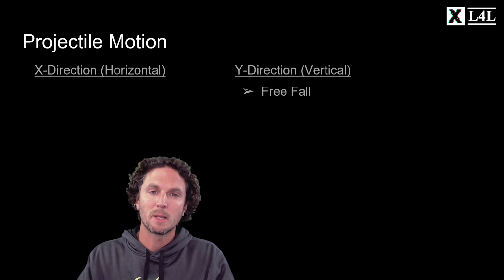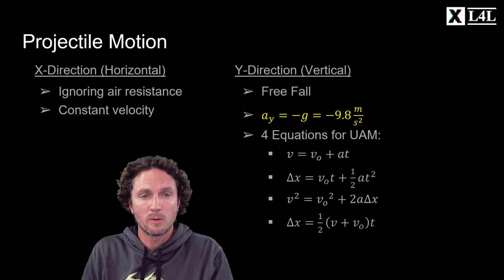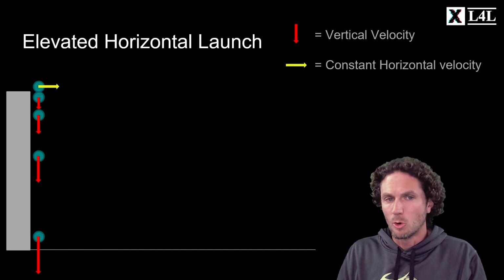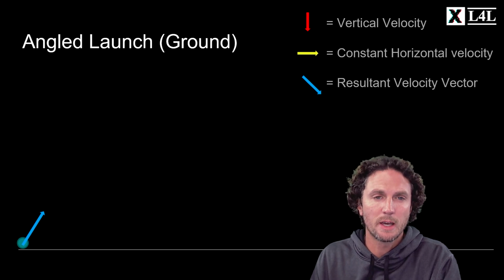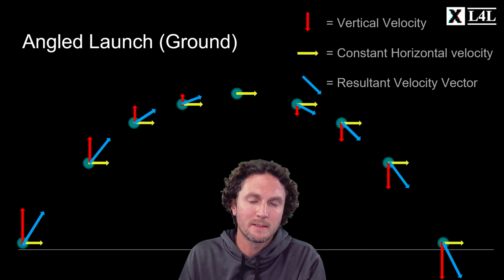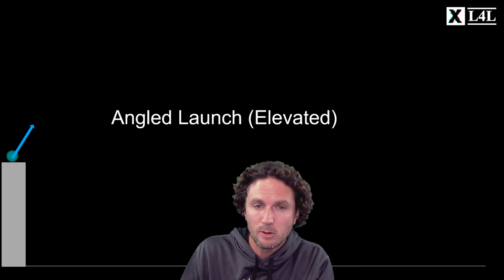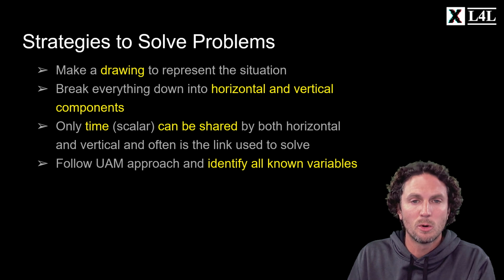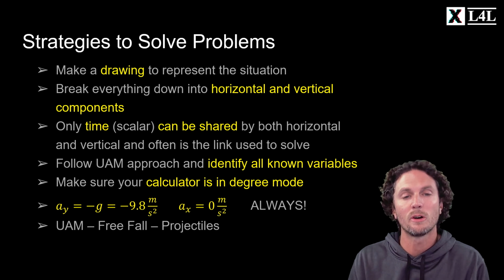Intro to Projectiles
Introduction to projectile motion that includes motion in both the vertical and horizontal directions.  Elevated horizontal launch, angled launch from ground and elevated angled launch are discussed.